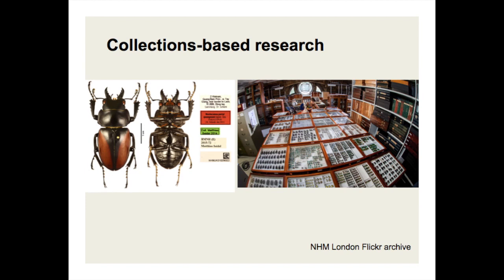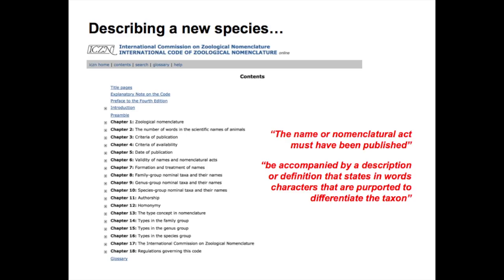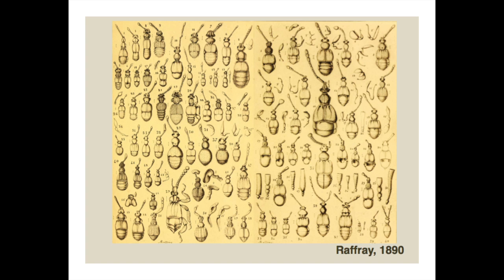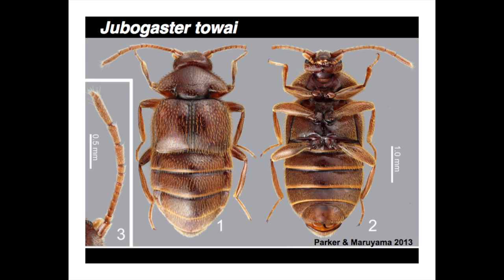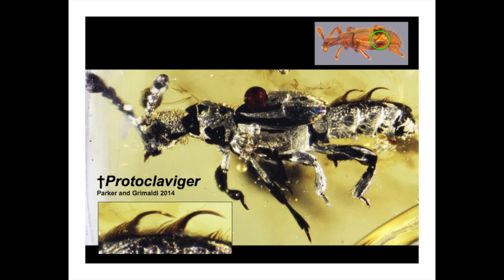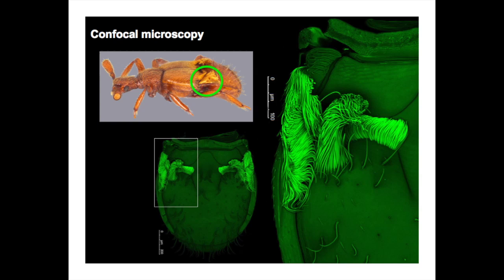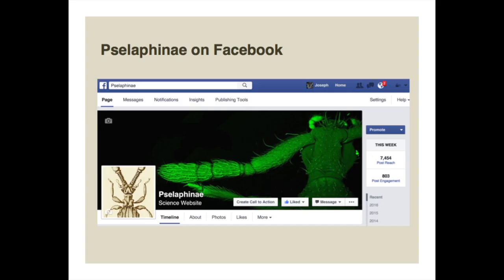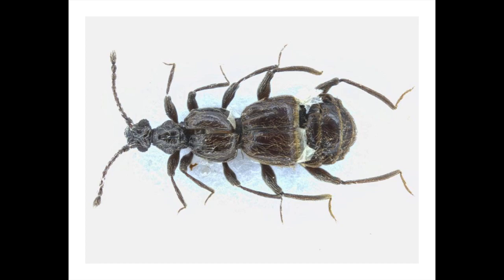Art of the Demo: The Evolution of Insect Images By Joseph Parker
Event: Columbia University Libraries' Data Visualization Week: The Art of Data Visualization
Hosted by: Columbia University's Science and Engineering Library

The forms of biological structures reflect their functions as well as their past evolutionary histories. Yet, for some primeval reason, at every scale the natural world appears beautiful to the human eye. As a consequence, the field of biology is an inherently aesthetic discipline, and central to the discipline’s own evolution has been the continued development of new ways for depicting the intricacies of biological entities. In this talk, I focus on a branch of biology fixated on the very small: entomology. From historical scientific drawings of insects to modern laser confocal microscopy and micro-CT, the arsenal of illustration and visualization methods at the entomologist’s disposal has grown. Details of morphology, patterns of gene expression during embryonic development, and internal structures of fossil insects can be revealed that were unimaginable to the 19th century entomologist.